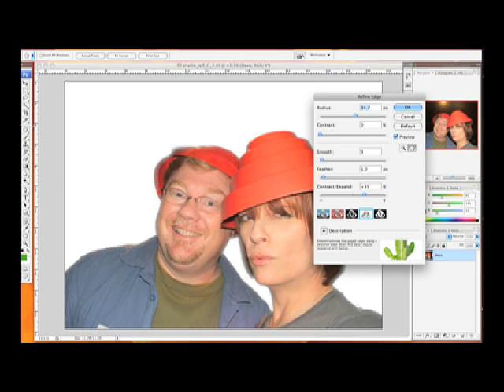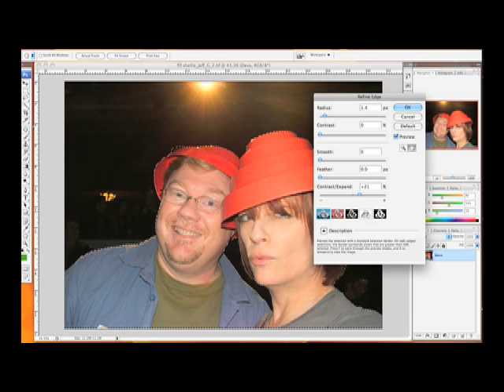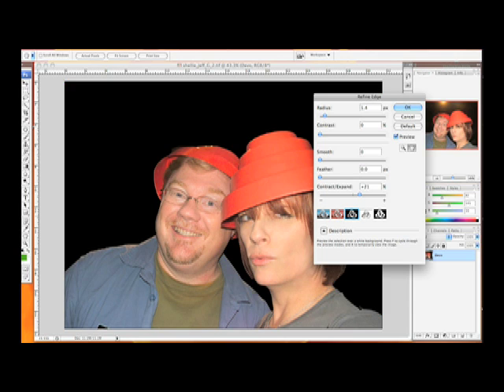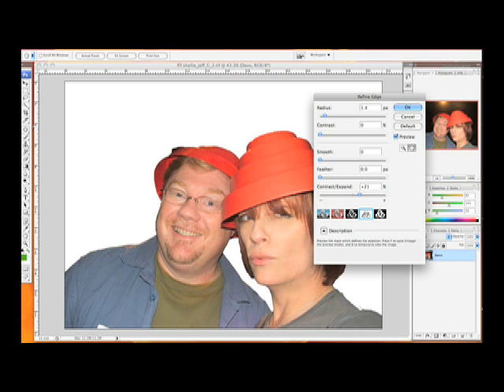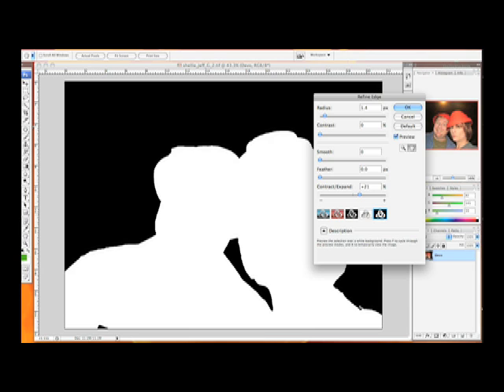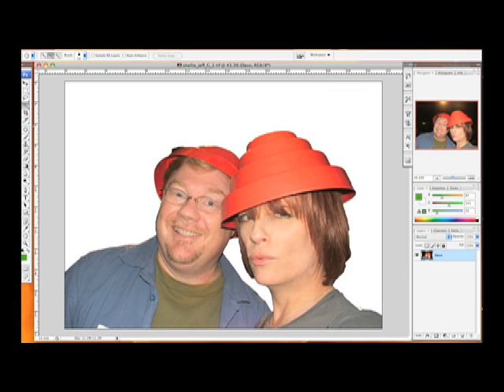05.05.08 Get Creative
Get Creative News [tubepress]